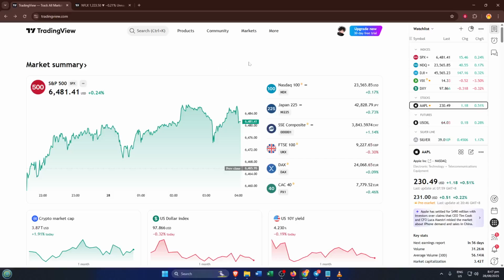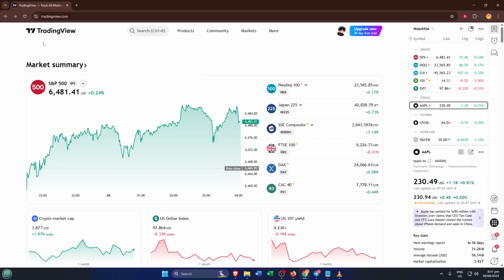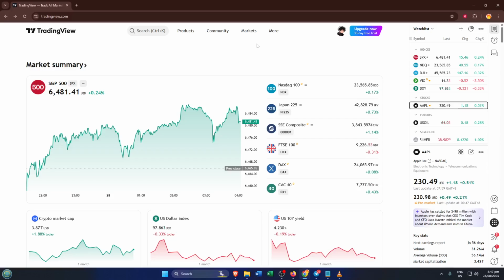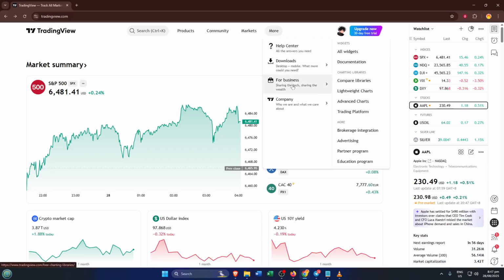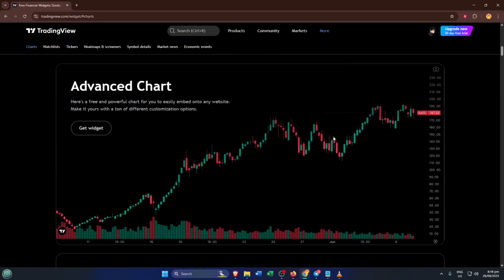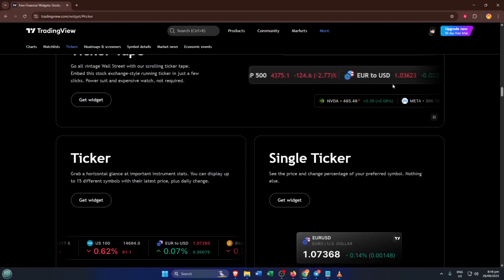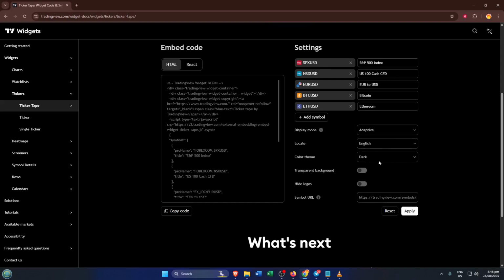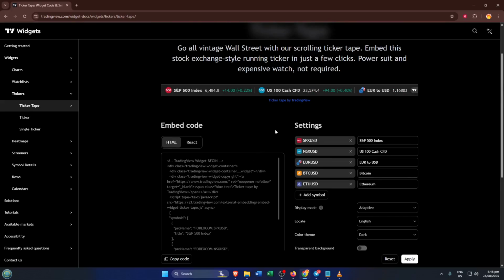How To Add TradingView Widget (Updated 2026 Guide)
Learn how to add TradingView Widget with a simple, practical TradingView walkthrough. This tutorial shows where to find the relevant option, how to configure it correctly, and what to check so the setup works as intended.

In this video, you'll learn how to:

✅ Find the TradingView option needed to Add TradingView Widget